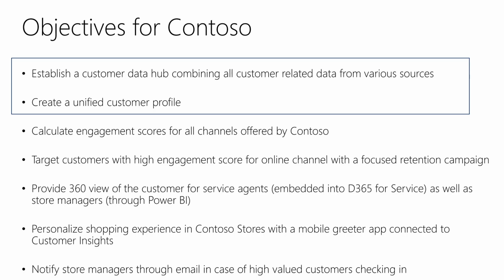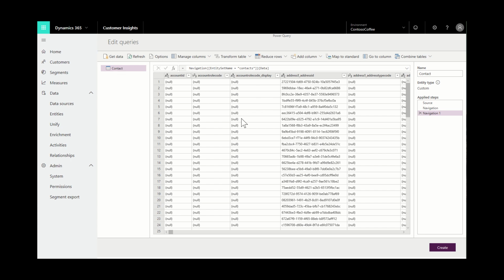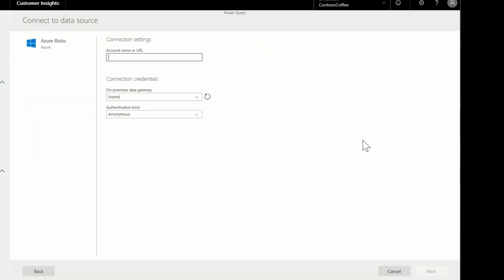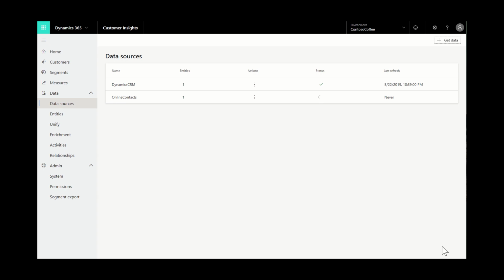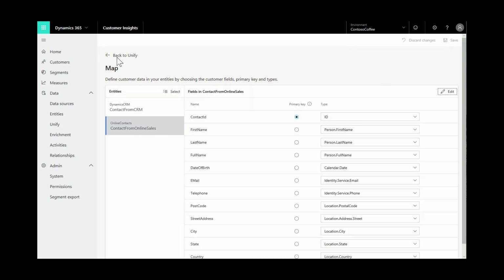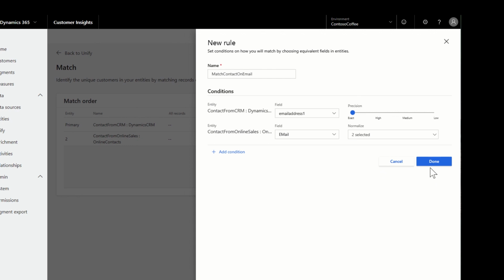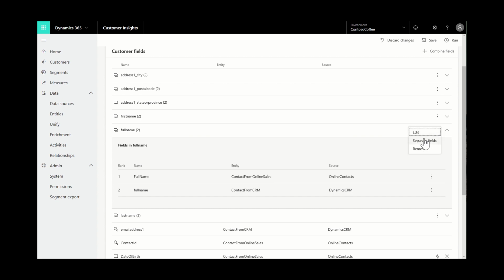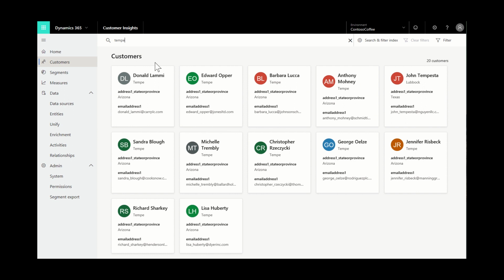Getting Started: Create a Unified Customer Profile with Customer Insights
Learn how to create a unified customer profile from two different data sources, using Dynamics 365 Customer Insights.